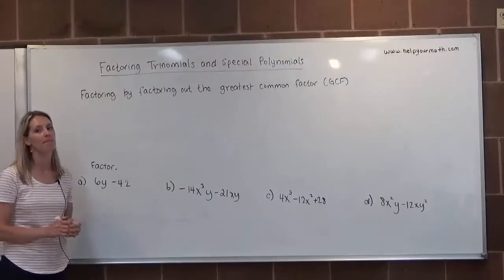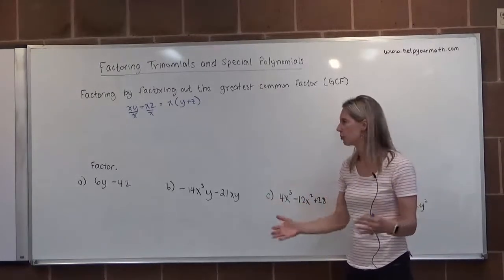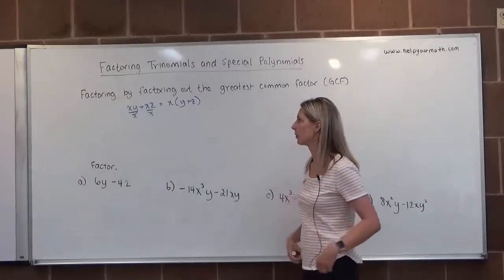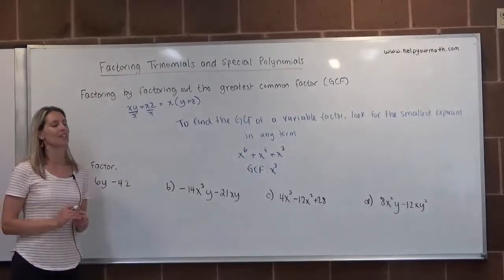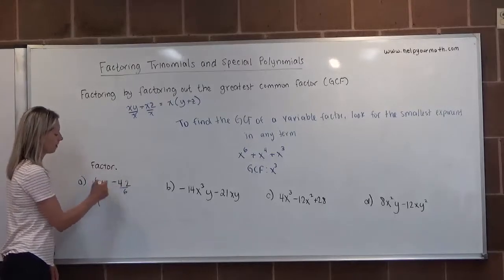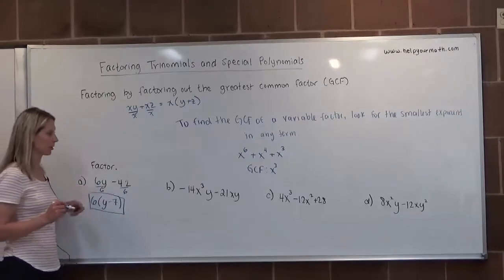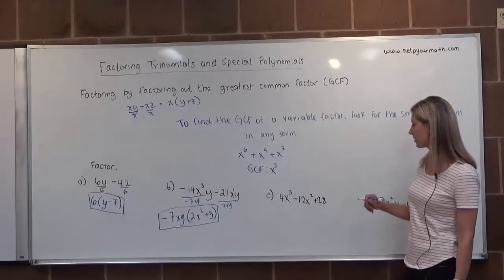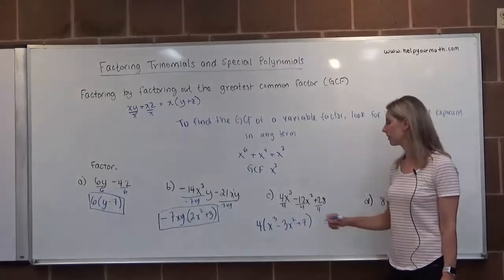[SL]Factoring by Using the Greatest Common Factor GCF